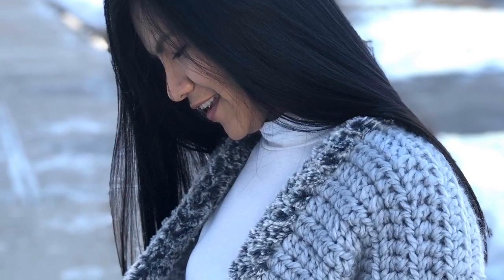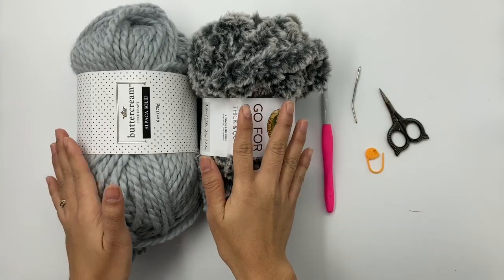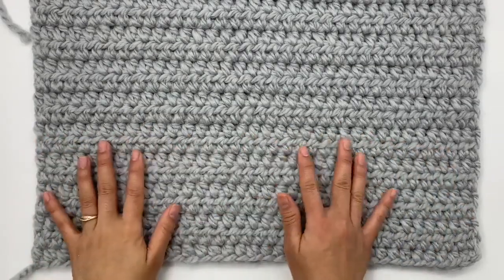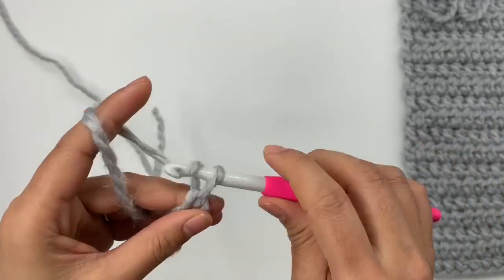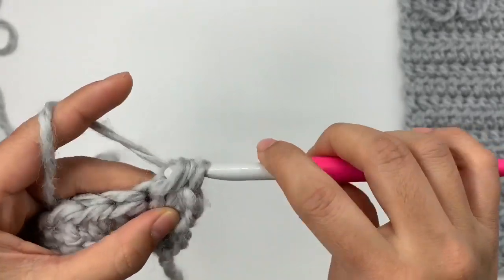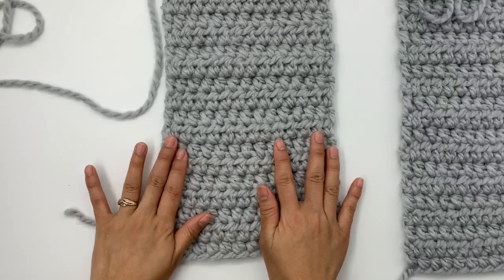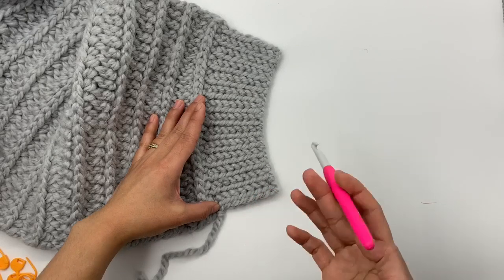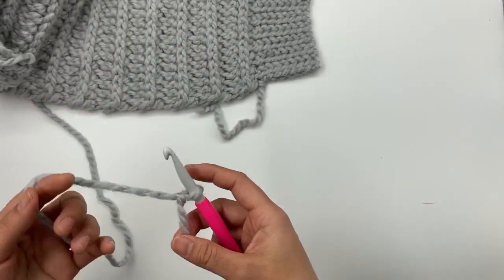Easy Crochet Crop Top Sweater-The Uptown Crop Top Sweater : Part 1 ( Free Pattern )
Hello again, and welcome back!
It's been a while since I've made one, so here is the first official KnitcroAddict sweater of the year! I'm going to show you how to make this DIY crop top from scratch.

You can find this and many other written crochet patterns free on the blog, Ill include it here and in the comment section.

It's a crop top sweater with a faux fur collar, which isn't as difficult as it might look. I try to keep all of my crochet sweater patterns easy. I think it's incredibly cute, but I'll let you decide :)

I used to be known for handbags, but I think now I've become known for designing crochet tops for women. This is personally one of my favorite designs, although I know it's not everyone's style.

Don't miss this written crochet sweater pattern free on my blog in US women's sizes XS-XXL

If you'd like to purchase the ad free, printable PDF pattern with the full photo tutorial, you can find it on my Etsy as well as Ravelry and Lovecrochet.com.

Materials :
#6 super bulky yarn
Color A : I used Buttercream Luxe craft Alpaca solid #6 super bulky yarn
Color B ; I used Lion brand GO FOR FAUX Thick & Quick #7 Jumbo yarn
Crochet hook size 8 mm
Yarn needle
Stitch markers

Notes :
This top is made in 5 separate pieces and then sewn together
This sweater is made from the bottom up
In this picture I have demonstrated with size small

Yarn needed :
Color A : 560 yards
Color B : 16 yards

Gauge blocked : 7.5 hdc X 6 rows = 4"

Measurements ( After blocked )
Size Small = 18.13" Width X 15.33" Length